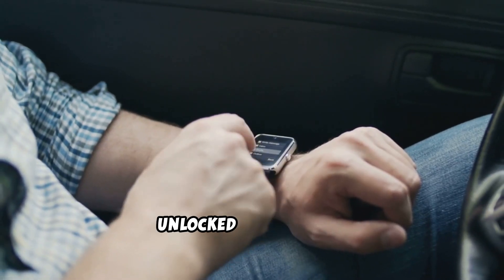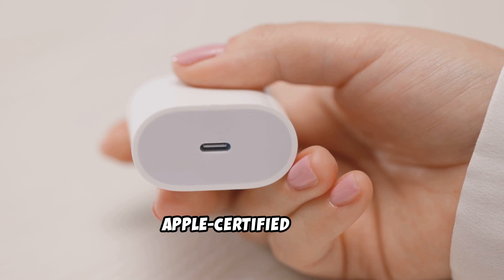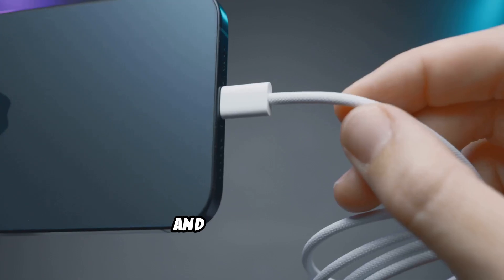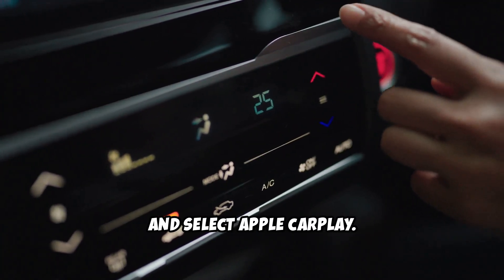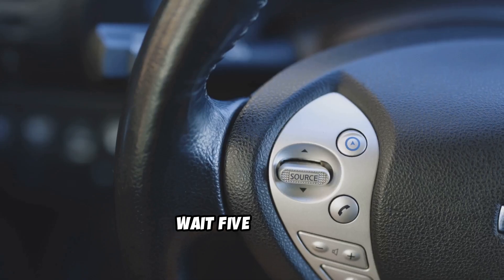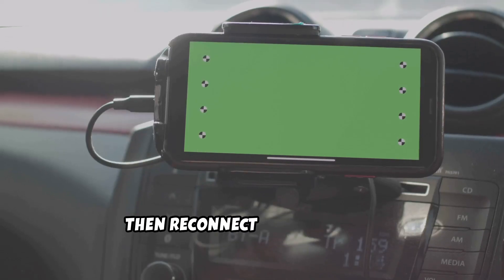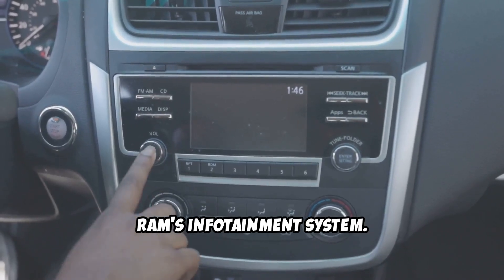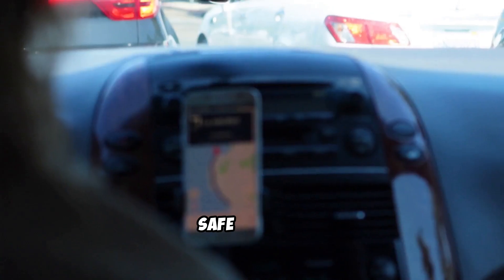RAM 1500 Apple CarPlay Not Working: Troubleshooting & Fixes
Is Apple CarPlay not connecting to your Ram 1500? This video provides troubleshooting steps to fix common Apple CarPlay issues in your Ram 1500, from simple software resets to more advanced solutions. Learn how to diagnose connection problems, check cable compatibility, and update your system software to get your Apple CarPlay working flawlessly again.  We cover everything from Bluetooth pairing problems to USB port malfunctions, helping you regain seamless integration of your iPhone with your truck's infotainment system.